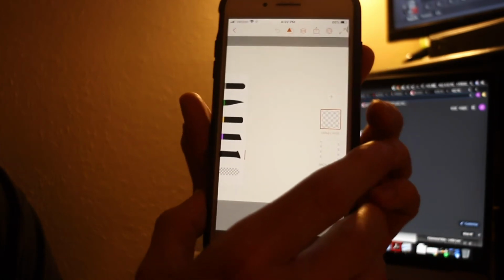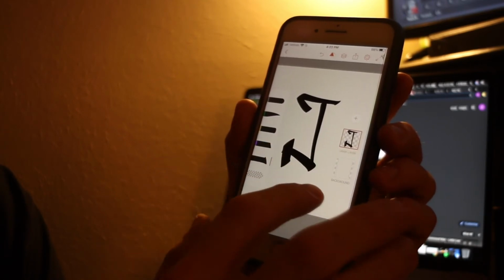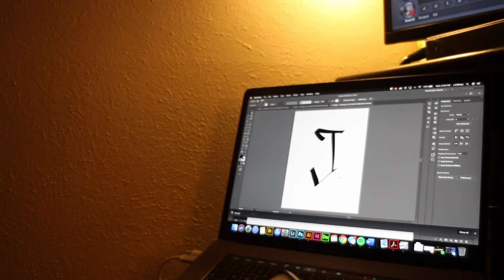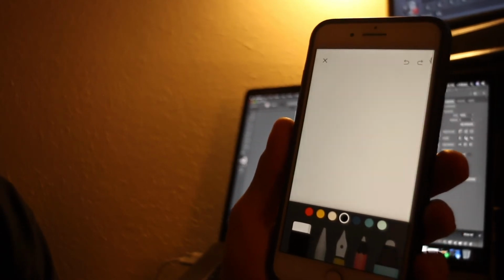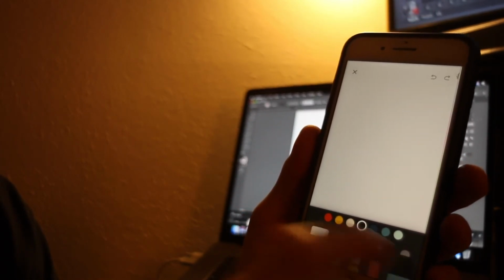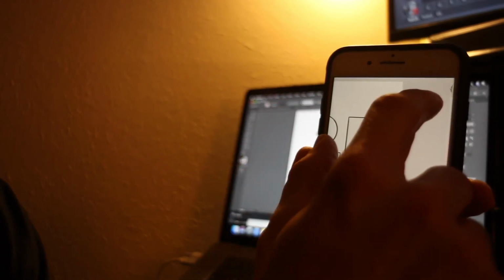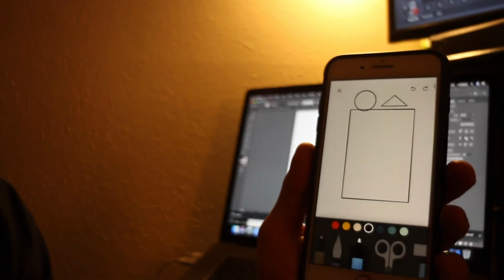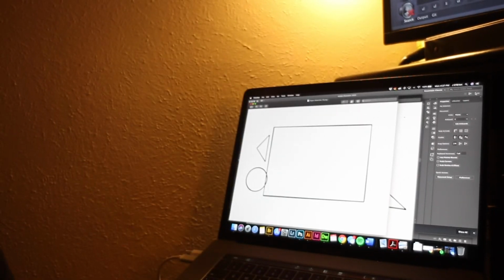Interactive Media Week 3 Lecture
In this lecture, I cover the content accompanying the week 3 content for Laramie County Community College's Interactive Media Design.